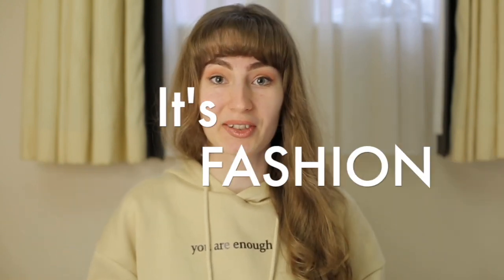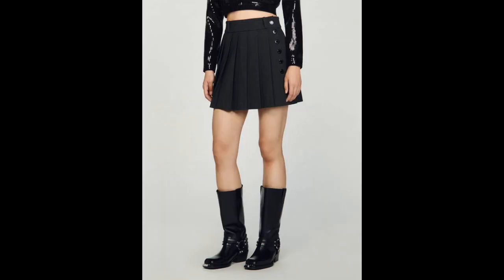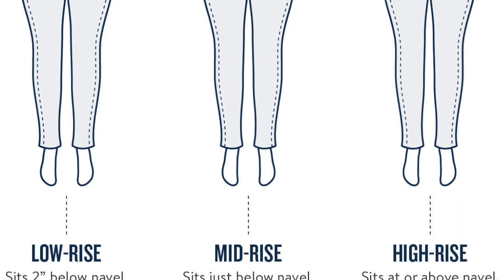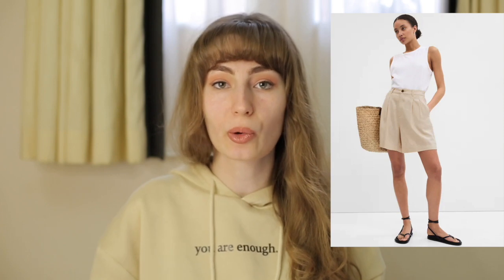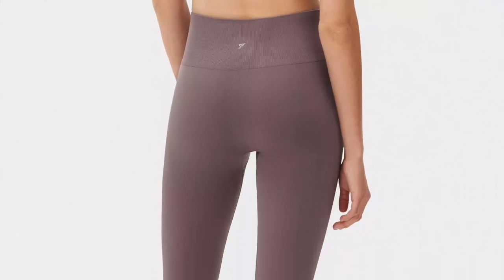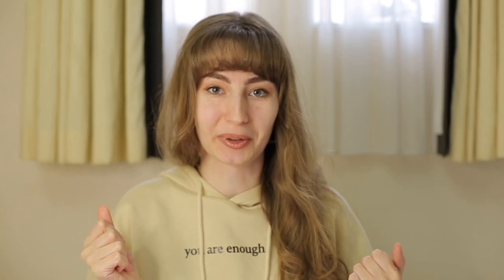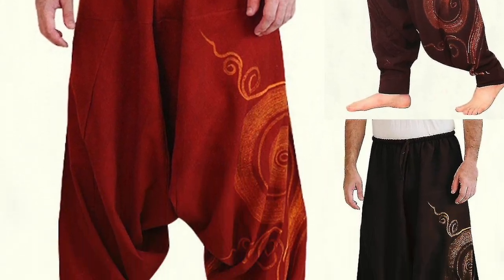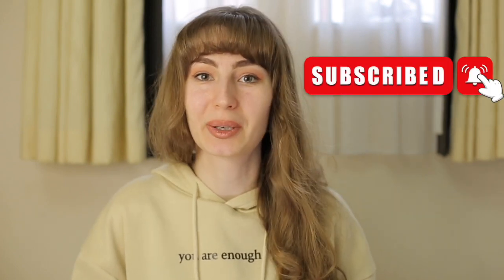What to wear with lichen sclerosus? For women and men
Please bear in mind that fashion now is divided on men and women style, but in this video anyone can find a good advice ❤️

00:00 Intro
00:34 Advice for women
02:15 Advice for men

Thanks to my friend Michael for this amazing hoodie ❤️ Remember, guys: you're enough.
❤️ I'll appreciate if you send the link to someone who needs to see it, who needs support or just basic information about lichen sclerosis.
Any questions are welcome in the comments!
This video is based on the author's experience with the diagnosis "lichen sclerosus" and has purely educational and entertaining purpose. The author is NOT a doctor and is not responsible for any negative reactions of other people's bodies if they decide to try out any products or treatment options mentioned in the videos. Please consult a specialist before using anything that was mentioned on this page.